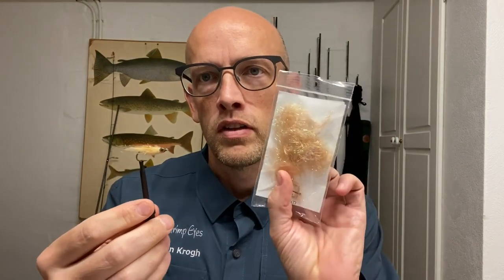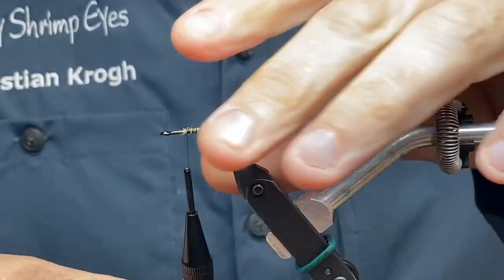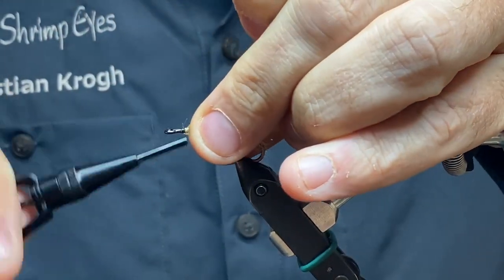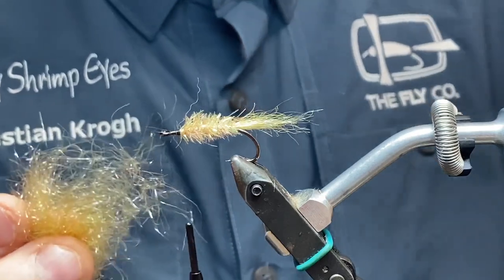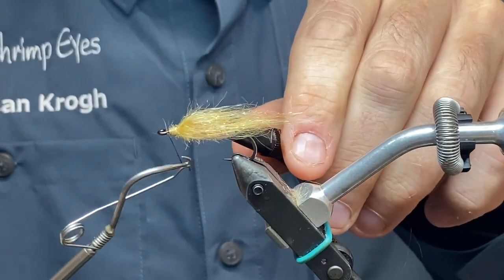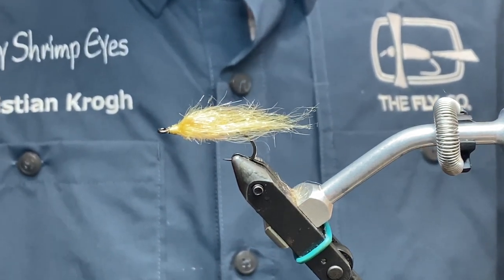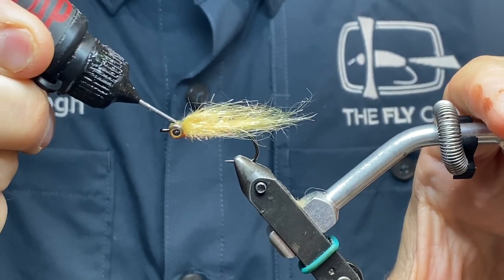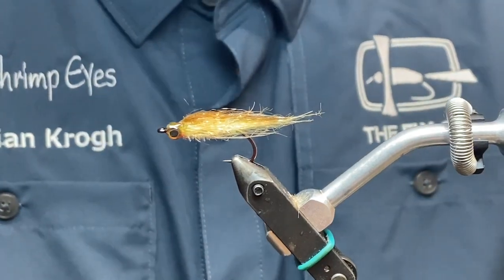Tan Goby - Try this one in the shallow water 🎣👍🏻💯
Hi folks
Made another tutorial for this little tan goby. I was inspired by a new material I bought recently and made the Tan Avenger ( Check other tutorial). This time I turned the Crystal and tri lobal hackle in tan color into this little fish. Added a bit of STF tan dubbing for its great ability to be transparent in the water and attached a set of four mm eyes and job done. Be sure to see the end of the money, as I once was lucky with a similar fly.

Tight lines, Christian Krogh
Check out Instagram account Christiankrog36

Materials
Ns110 streamer hook
Black thread
Tan STF from FlyCo
Crystal and try lobal hackle fibers in tan
4 mm living eyes from Fish Skull
Radizap uv resin